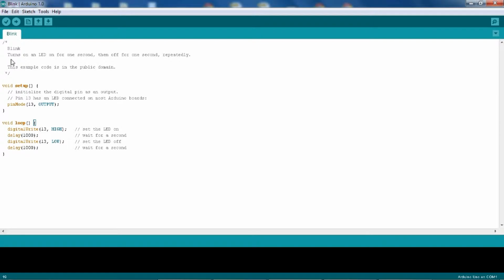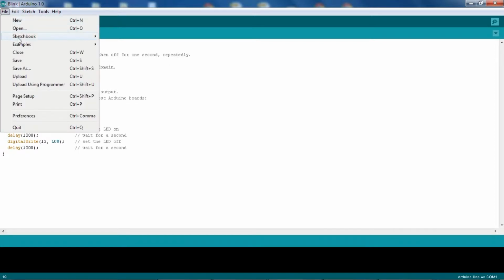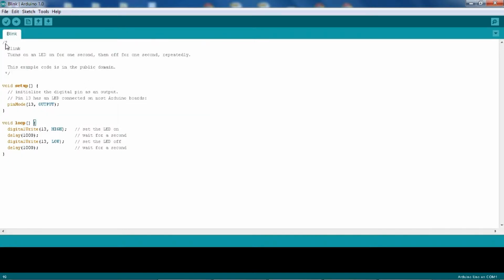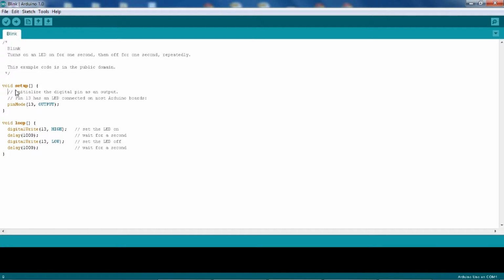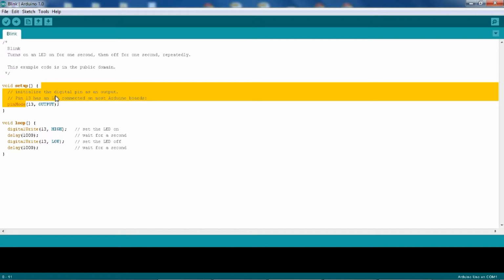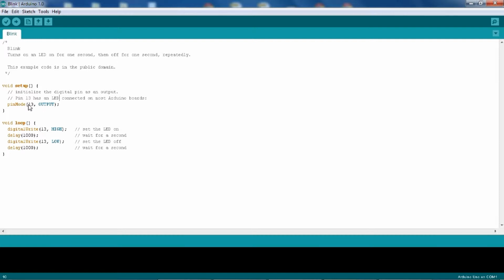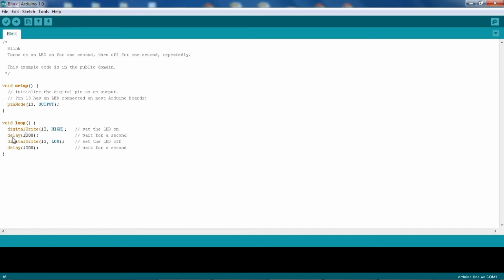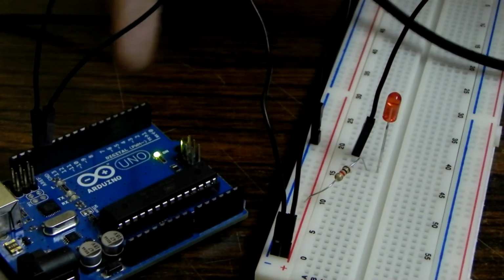Blink LED using Arduino Uno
Instruction video about how one can blink LED using Arduino Uno